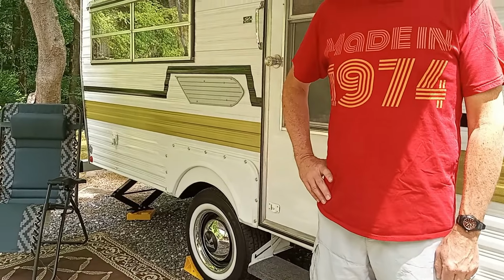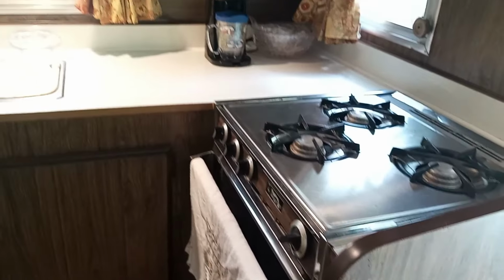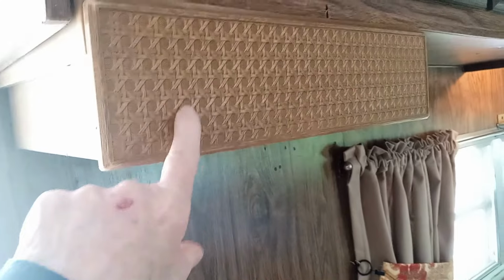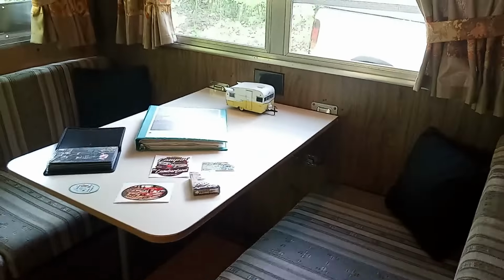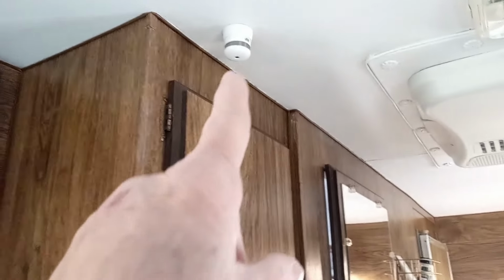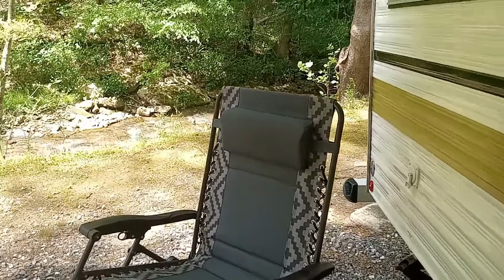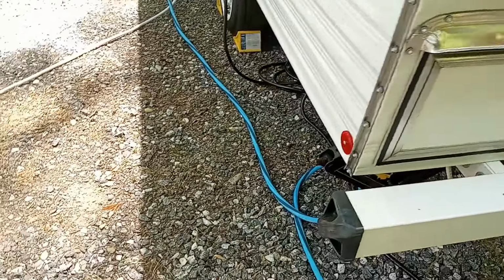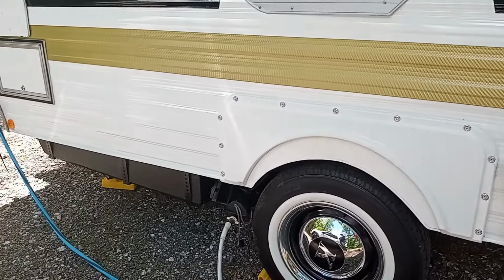Tour Of 1974 Shasta 16' SC // Vintage Camper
Tour of 1974 Shasta 16' SC vintage camper.  Filmed at a vintage camper rally with Vintage Trailer Rallies of the Southeast.  (can be found on Facebook)